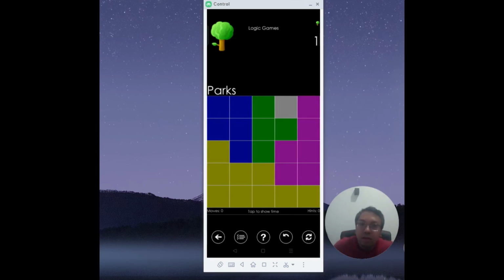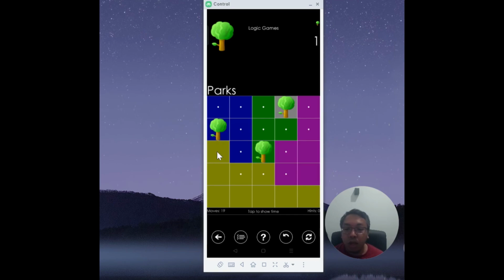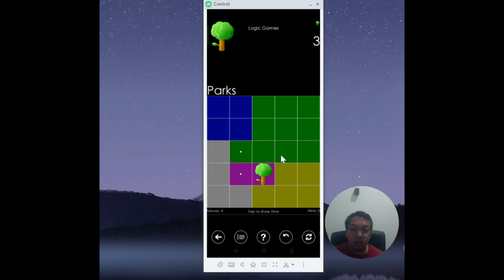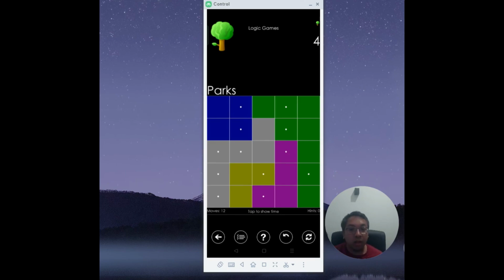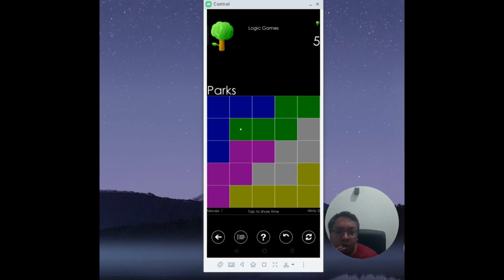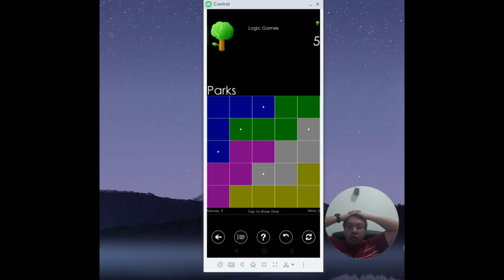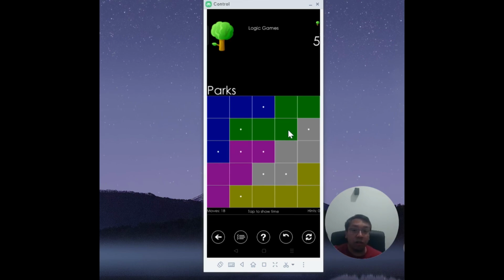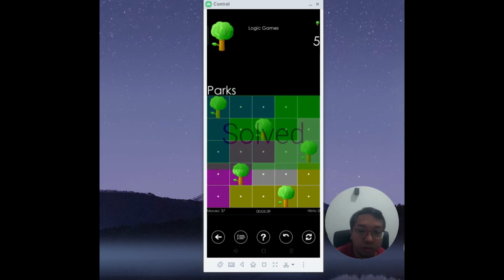Playing Parks (Logic Game) on Phone!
Hi everyone, I have been a bit bored lately and like to play games. However, I don't want to just play games without getting anything useful out of them. Hence I'd prefer to play some games that make me think deeply.

So, here is it. Parks! It is one of the games on "Logic Games"

0:25 The Rules
2:28 Level 1
4:00 Level 2
5:59 Level 3
8:05 Level 4
11:31 Level 5